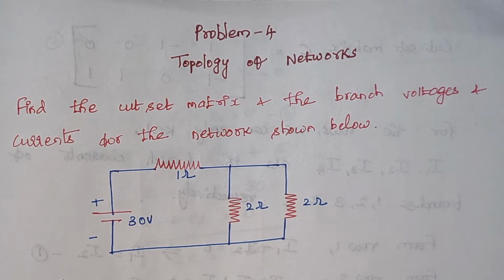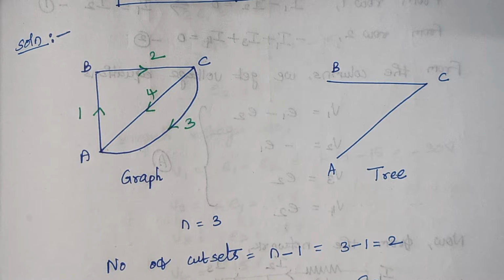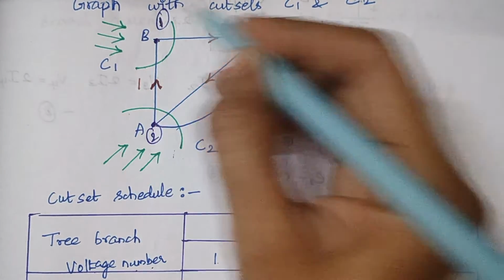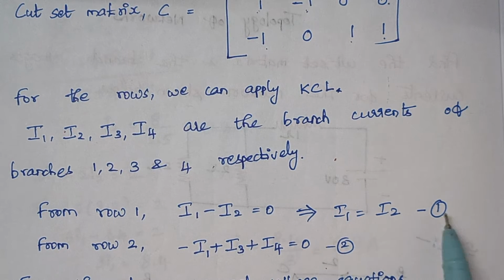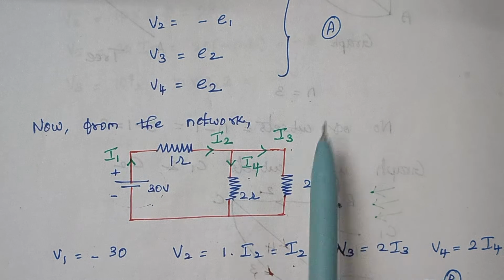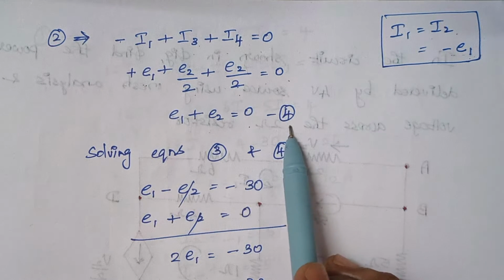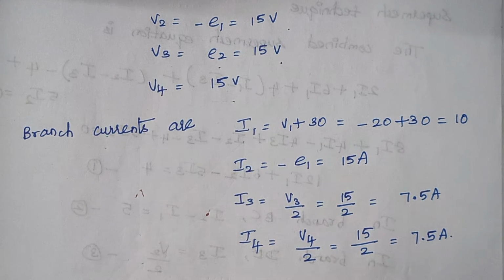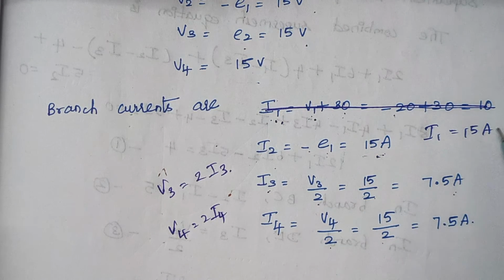Topology of networks ( Problem 4)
# graph
# tree
# branch
# tie set schedule
# link
# nodes
# loop currents
# independent equations